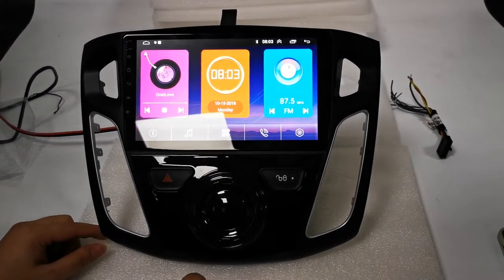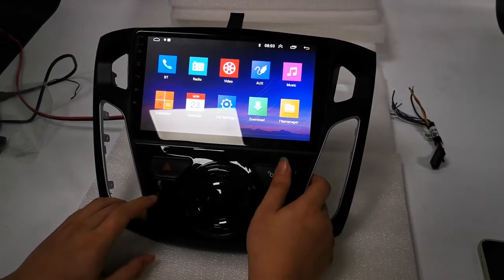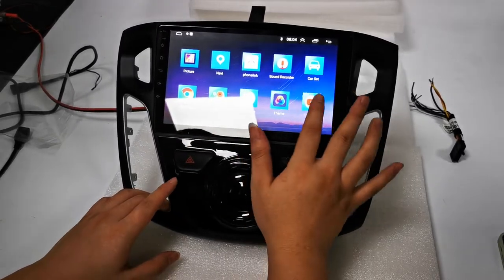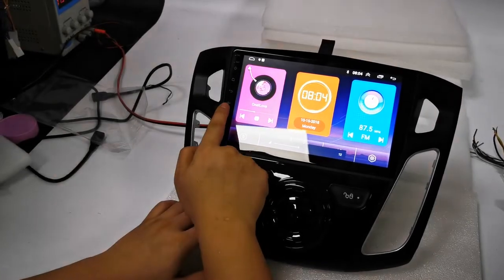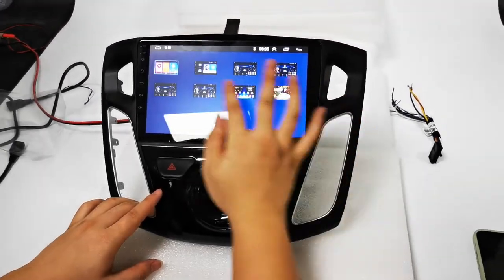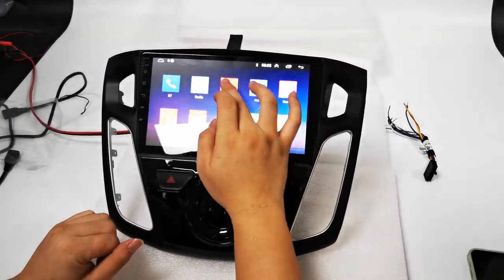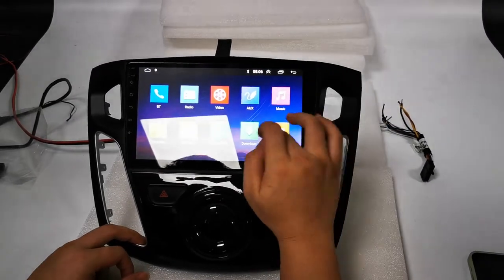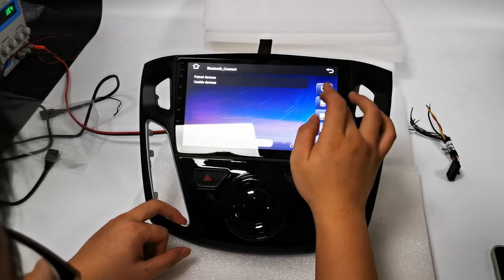ford focus big screen